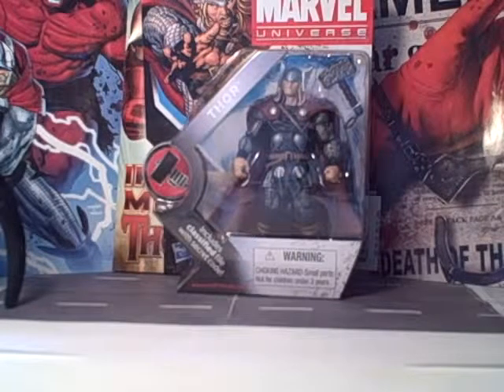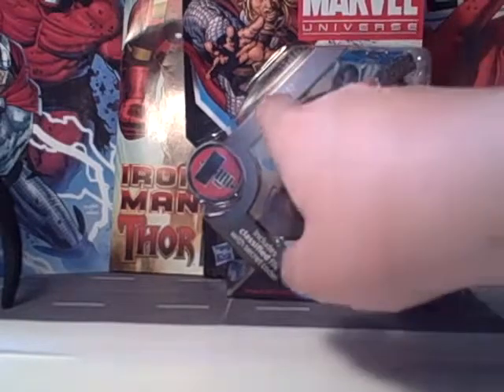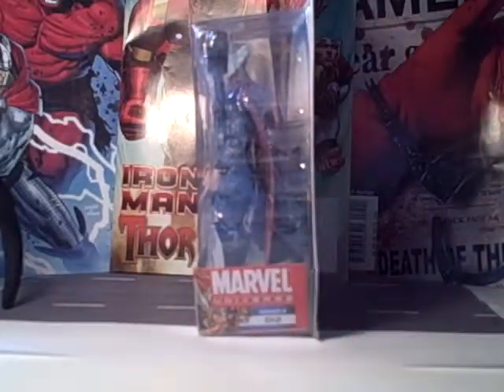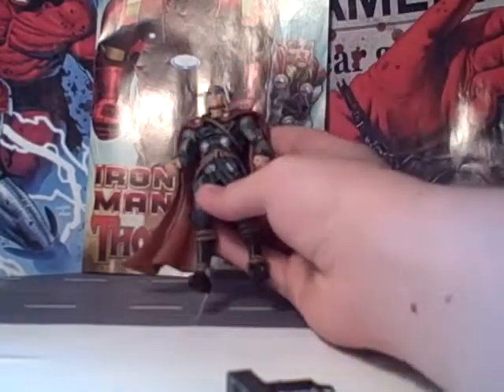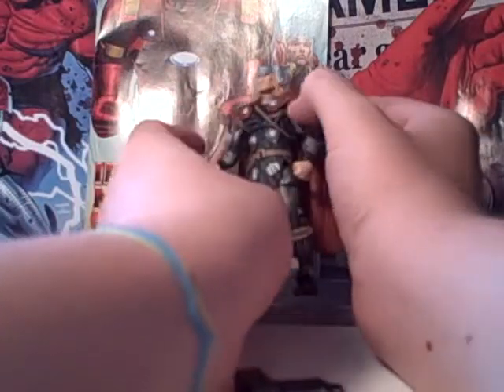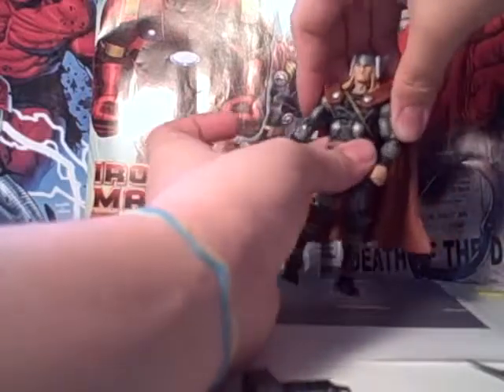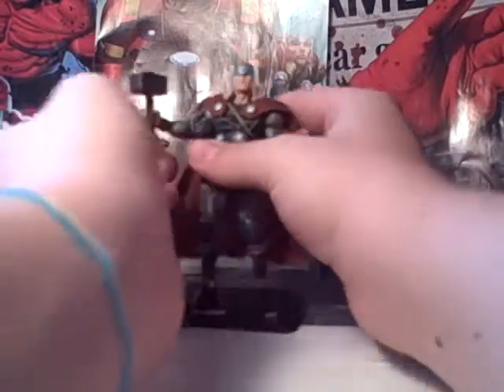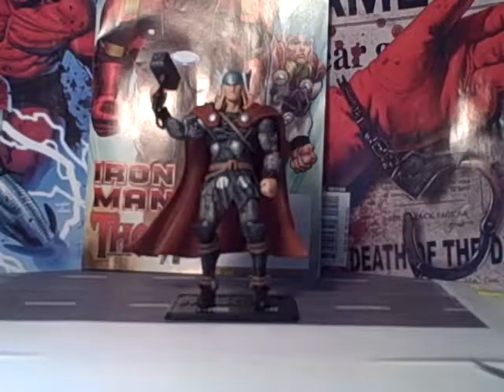Today's MINI: Marvel Universe Thor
Marvel Universe Thor review